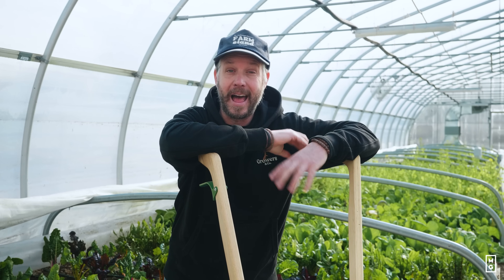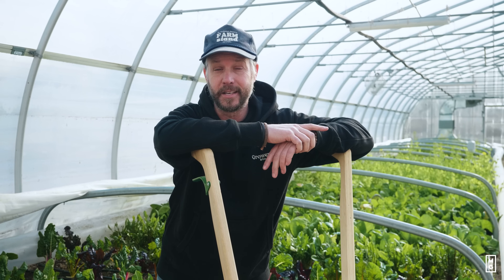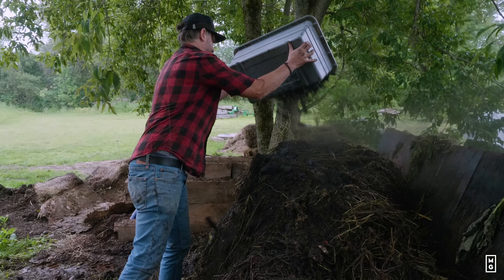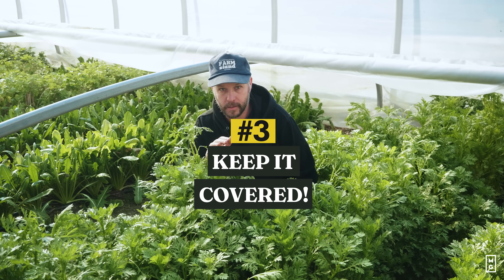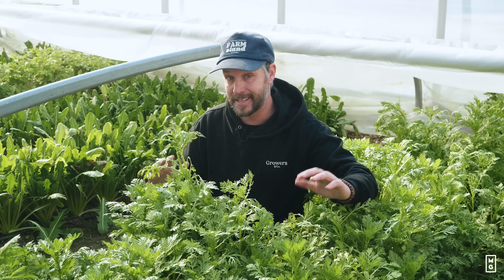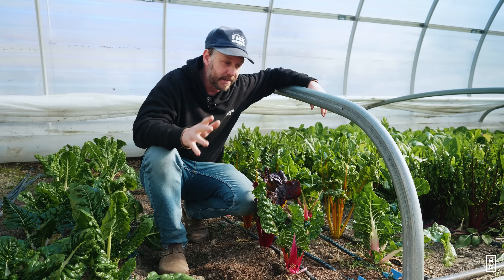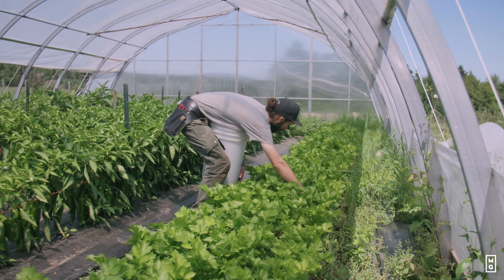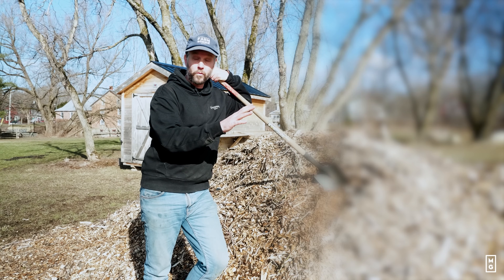How To Build Fertile HEALTHY Soil | Raised Bed Organic Gardening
In this week's episode, JM Fortier shares his expert advice on one of the most critical aspects of gardening: improving soil fertility. Whether you're a seasoned gardener or just starting out, these 5 principles will transform how you nurture your garden.

🧑‍🌾 To learn more about the tools presented in this video check out this blog article

Dans l'épisode de cette semaine, Jean-Martin Fortier partage ses conseils d'expert sur l'un des aspects les plus critiques en maraîchage: l'amélioration de la fertilité du sol. Que vous soyez un jardinier chevronné ou que vous débutiez, ces 5 principes transformeront la façon dont vous gérez votre jardin.

🧑‍🌾 Pour en savoir plus sur les outils présentés dans cette vidéo, consultez cet article

Follow THE MARKET GARDENER INSTITUTE | Suivez L’INSTITUT JARDINIER-MARAÎCHER